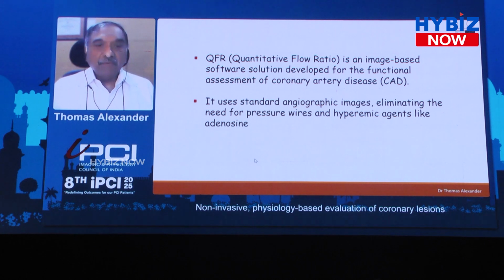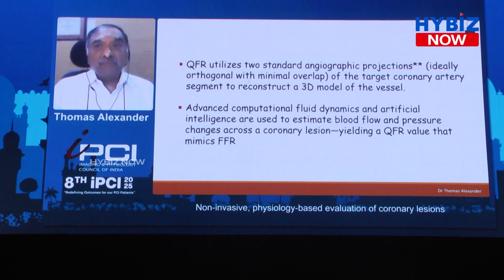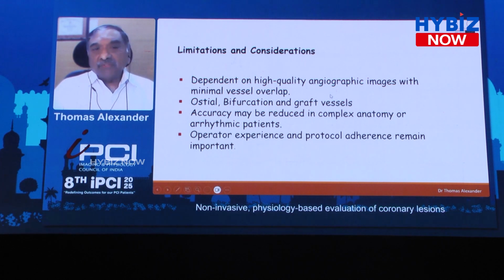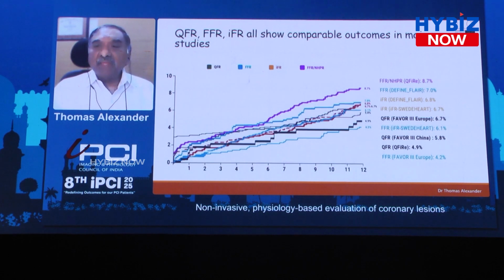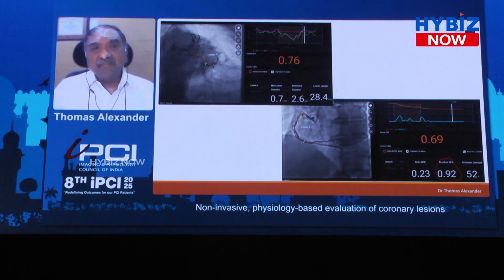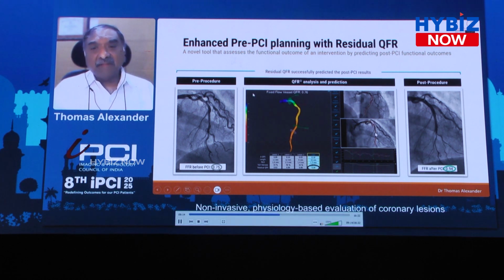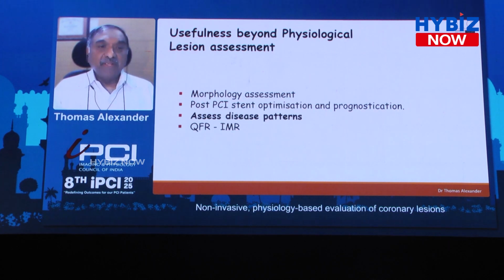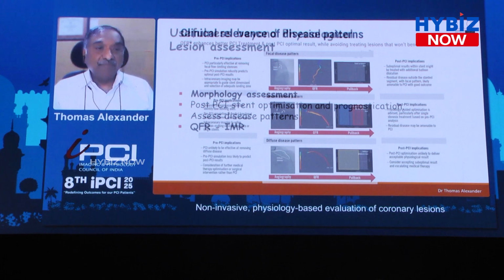Thomas Alexander | iPCI 2025 Day 1 : Live Cases, Imaging Insights & Expert Tips